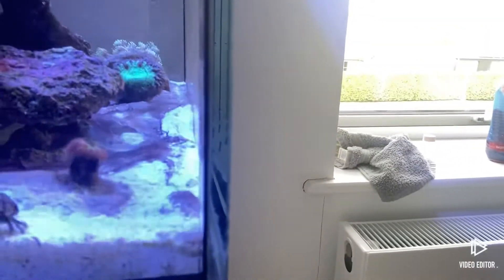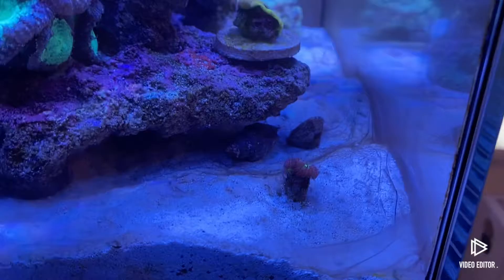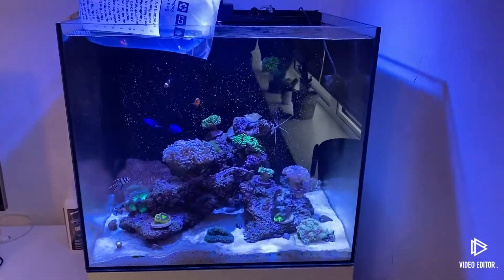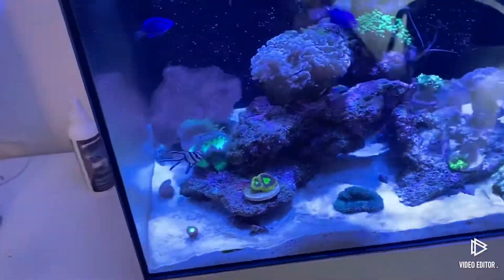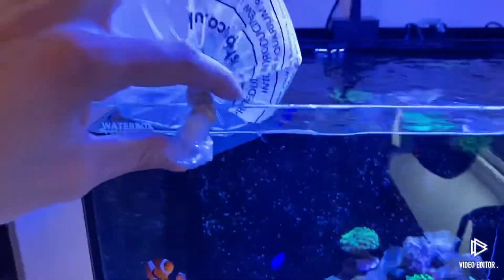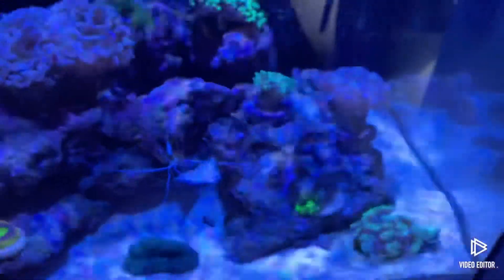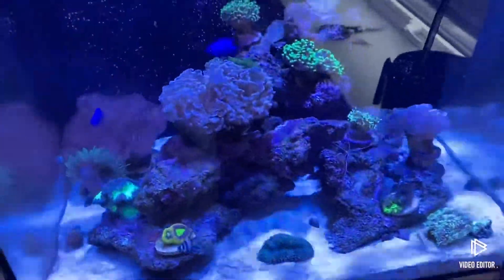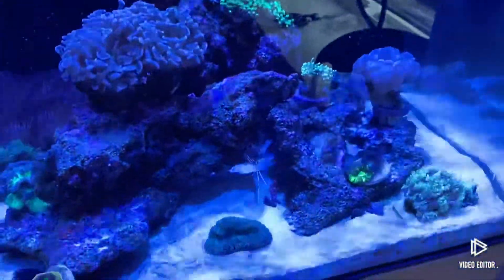New Flame Scooter Blenny & The Bad Side Of Reefing - Waterbox Cube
I have wiped out my tank nutrients after a big water change. I’m now left with this 🤦🏼‍♂️.